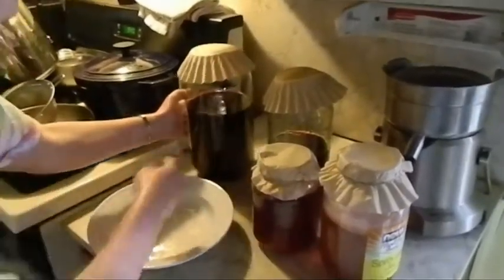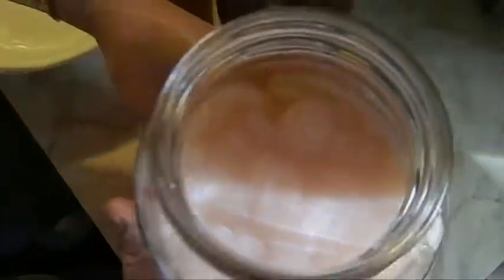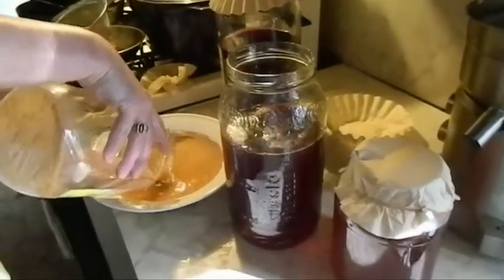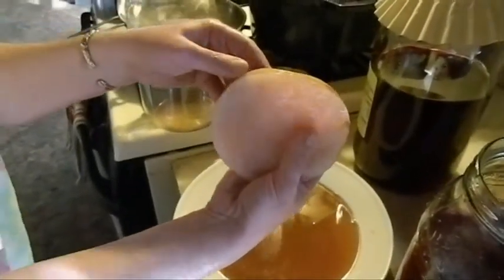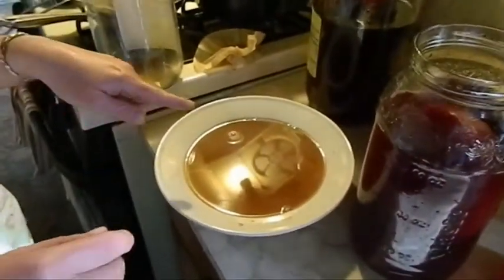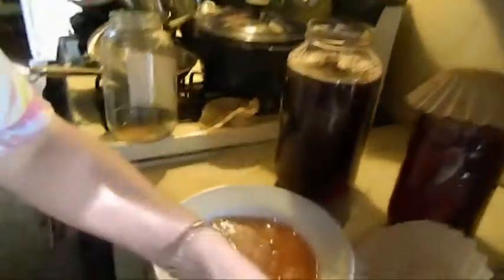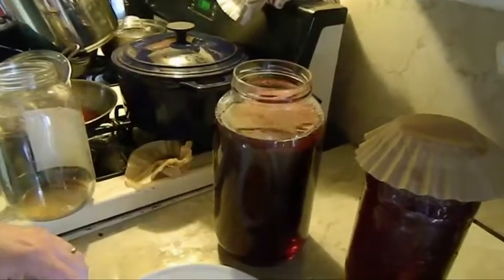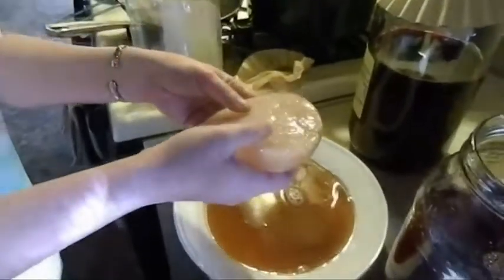Kombucha Blog, Part 6